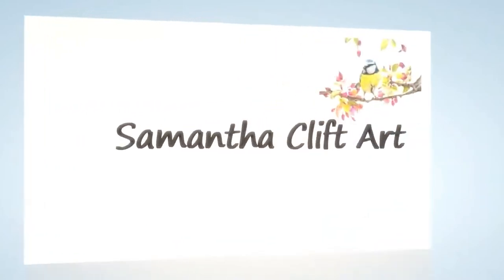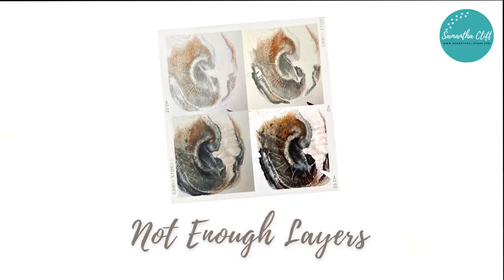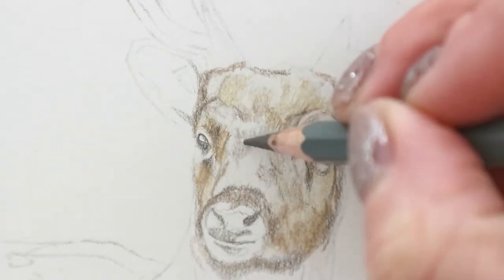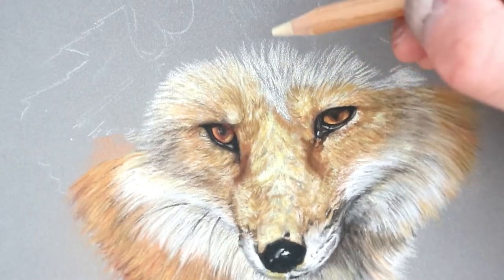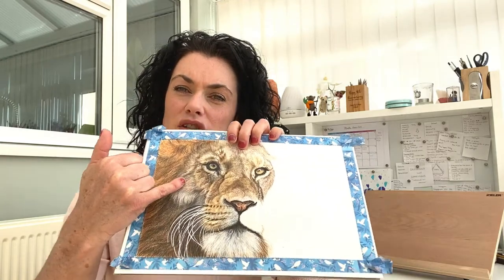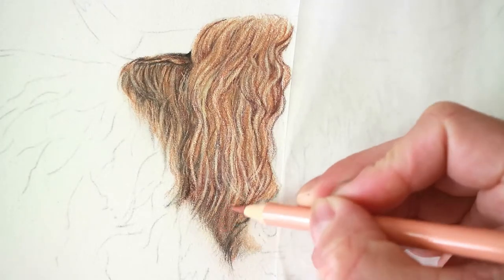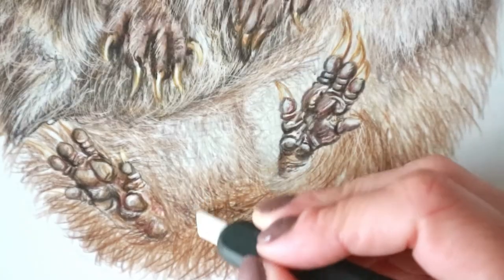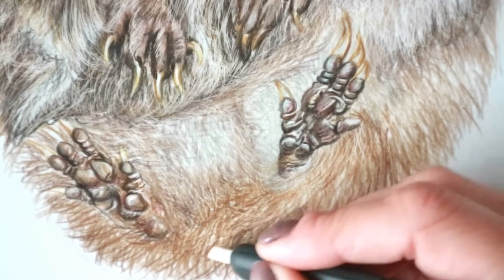3 Best Tips for Drawing Realistic Fur | Samantha Clift Art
I absolutely love pencils!  They are versatile, mess free and calm a busy mind.  Join me in my online membership where I not only demonstrate how to achieve realistic drawings in Watercolour Pencil, pastel pencil, graphite and coloured pencils, but I take care of mindset too.  This membership includes regular meditation/visualisations and videos with tips on how to create a much more positive frame of mind, which will have a knock on effect on other aspects of your life.

To my tutorials in real time, you can join my monthly online Memberships

For your download '5 Ways to make your drawings more realistic'

Sam x